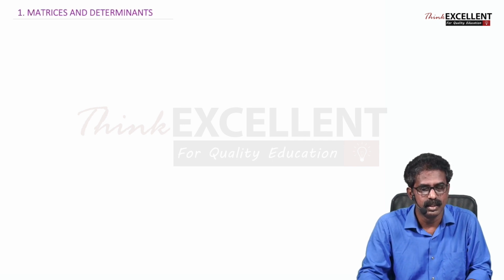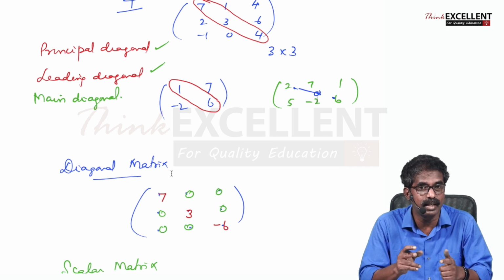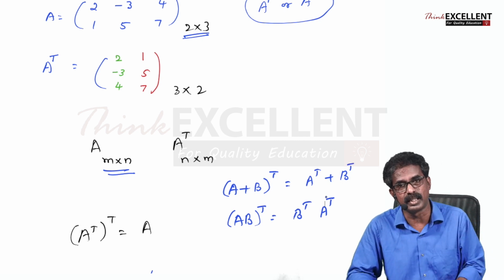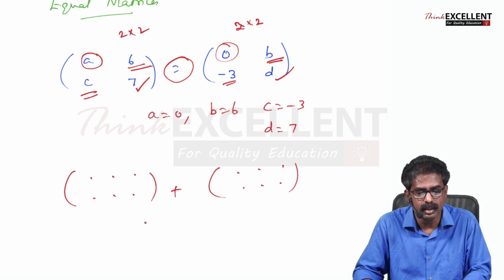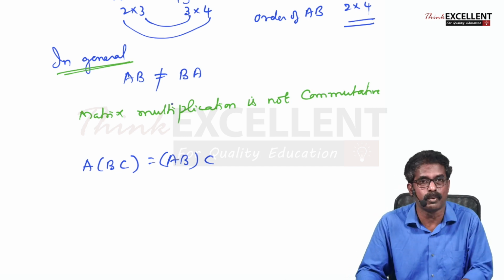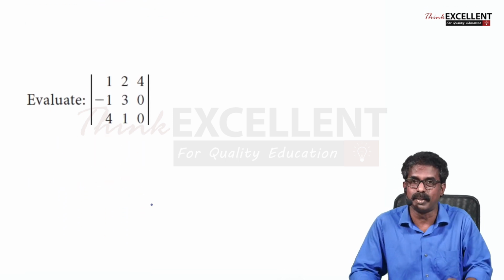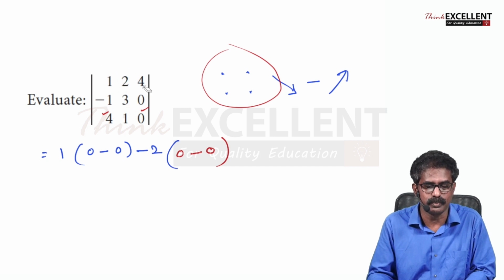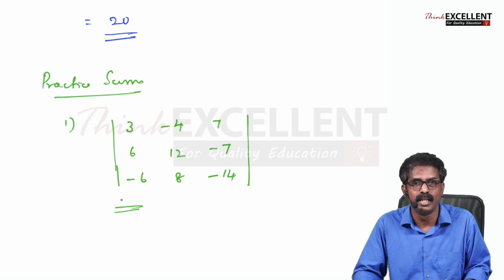Matrices and Determinants | 11 Business Maths | TN State Board | D. Jacob Selvaraj | 11BM1.1